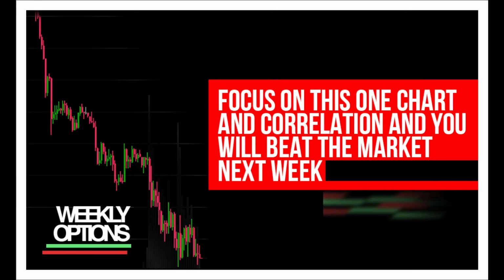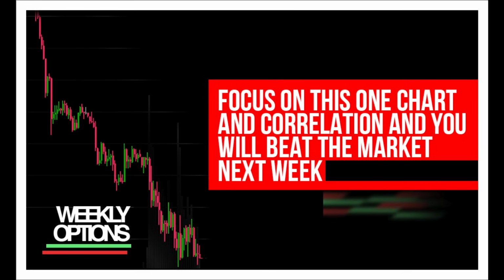Focus on this one chart and correlation and you will beat the market next week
set up an account to trade options on bitcoin, etherium, solana, dogecoin and more

📊 Focus on THIS One Chart & Correlation to Beat the Market Next Week!

Forget the noise — this one chart holds the key to next week’s moves. 🔥 Mastering this hidden correlation could give you the edge over 99% of traders. In this video, we break down:

🔎 The chart Wall Street isn’t watching
📈 How the correlation predicts market direction
💰 How to use it to time your trades like a pro